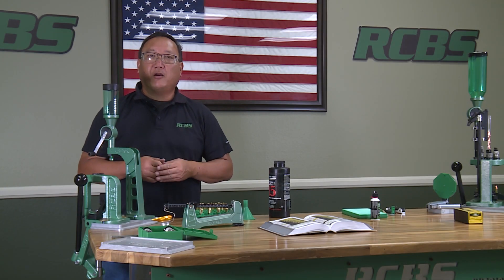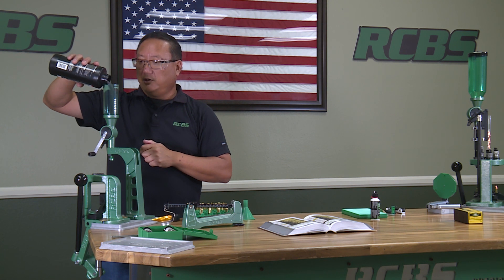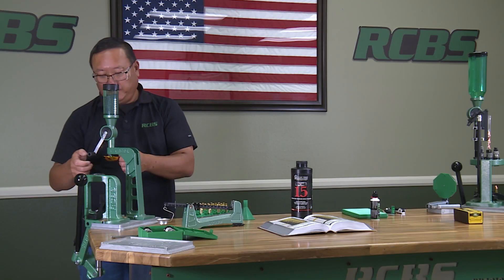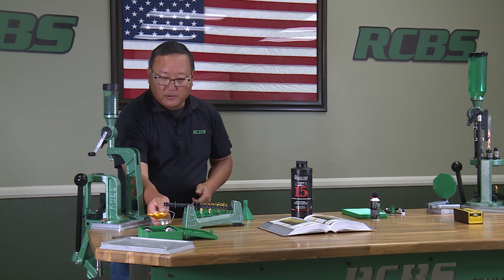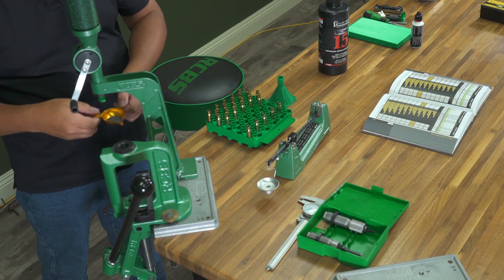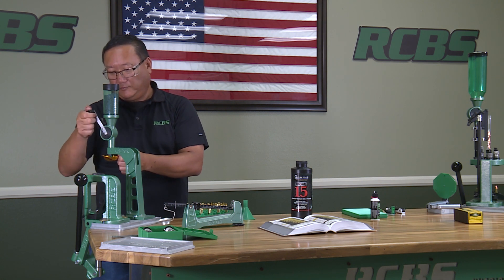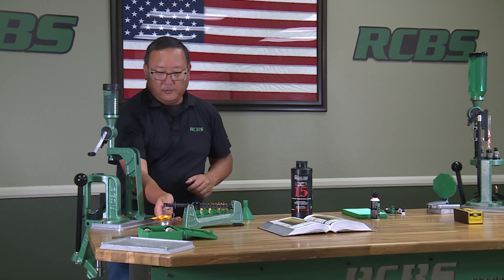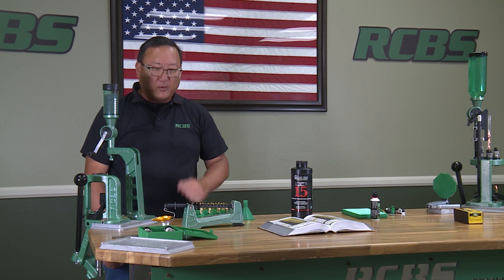Intro To Handloading: Setting The Powder Measure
RCBS Senior Product Manager, Kent, walks through how to properly measure your charge!